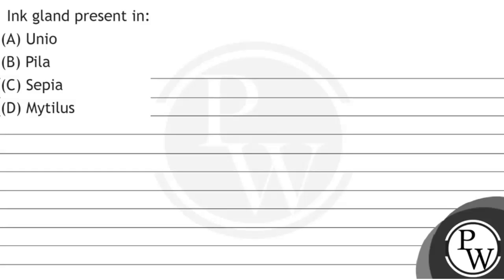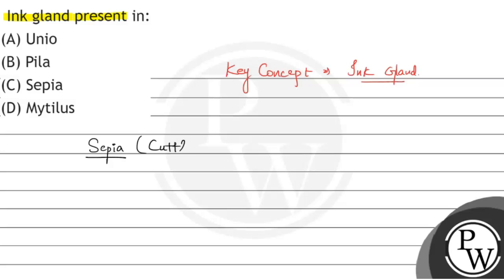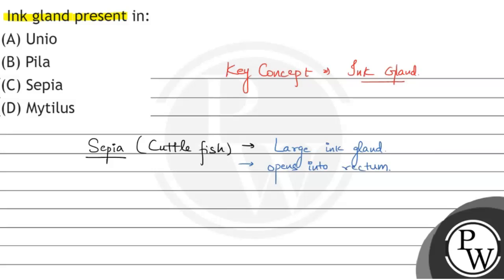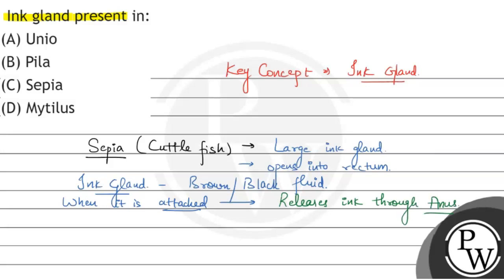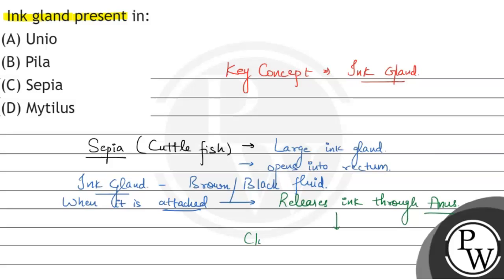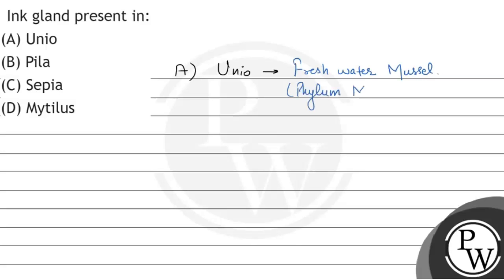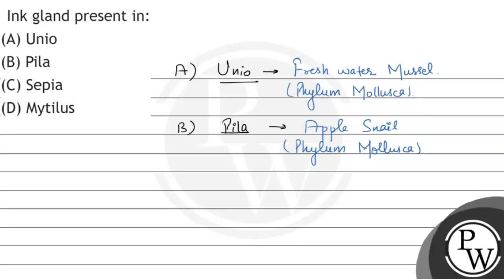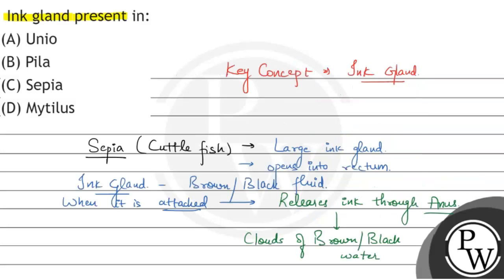Ink gland present in: (A) Unio (B) Pila (C) Sepia (D) Mytilus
Ink gland present in:
(A) Unio
(B) Pila